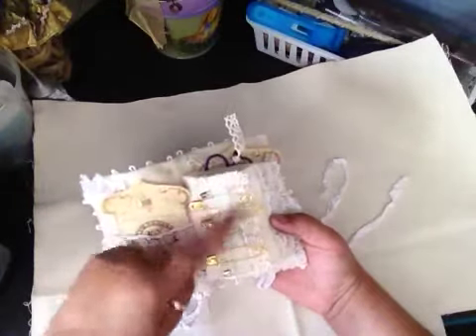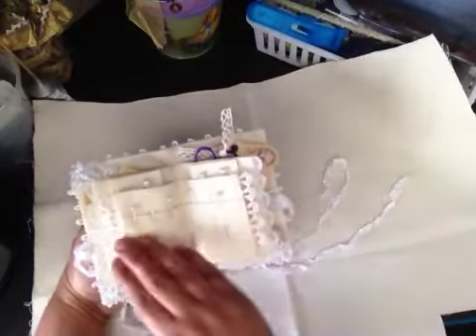Vintage Lace Needle Book for Tilly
Happy Birthday Tilly!!! I hope you enjoyed your special day!! I hope like your needle book! Love and Hugs ~Sandra